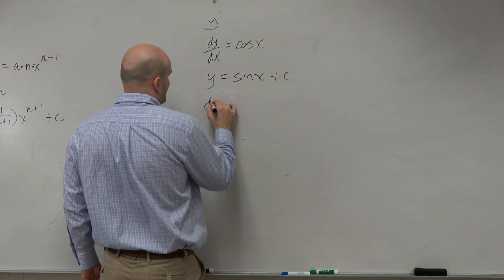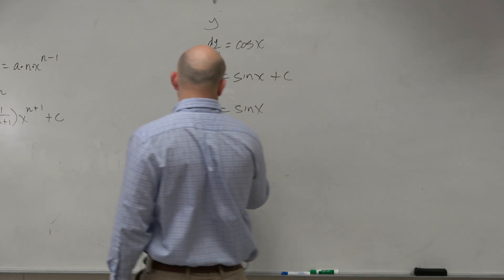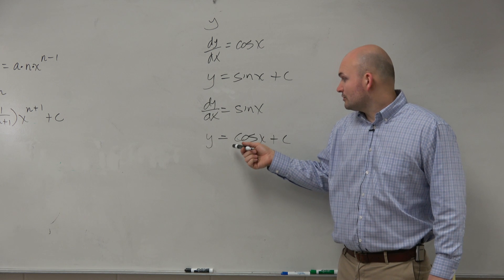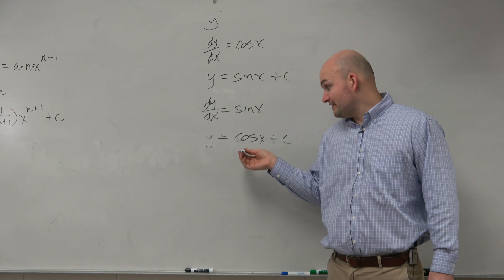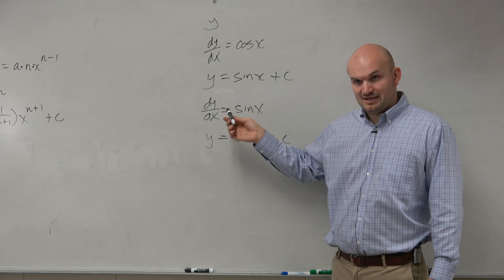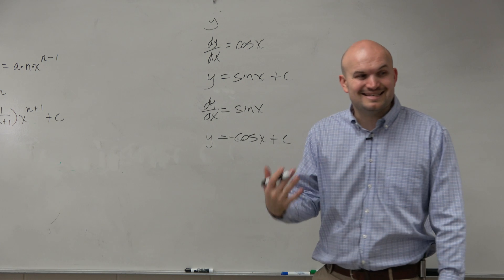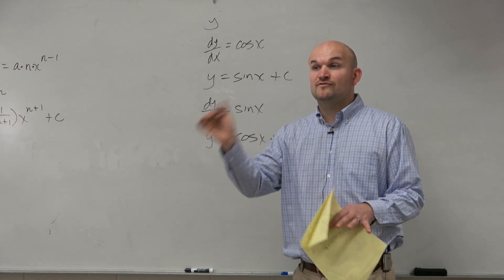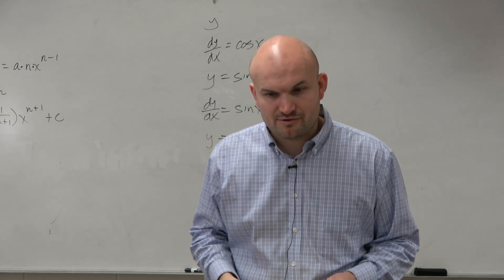What is the antiderivative of sinx